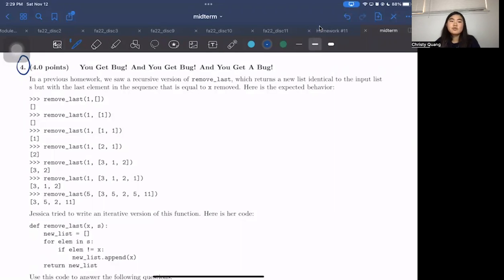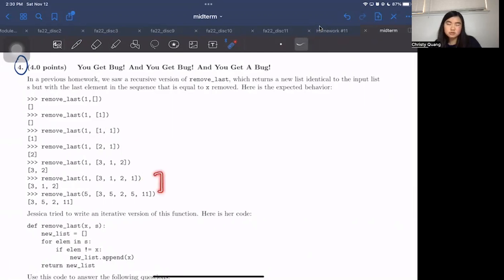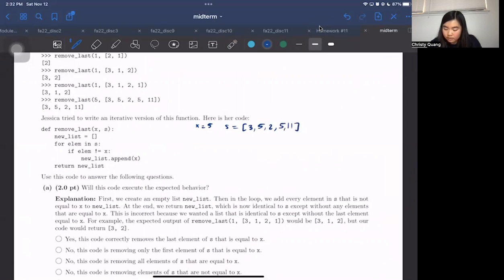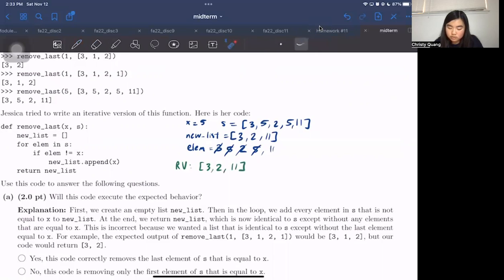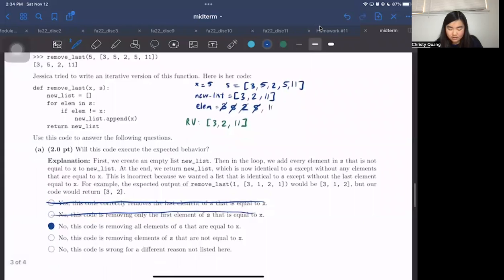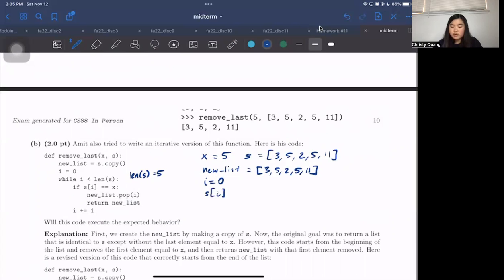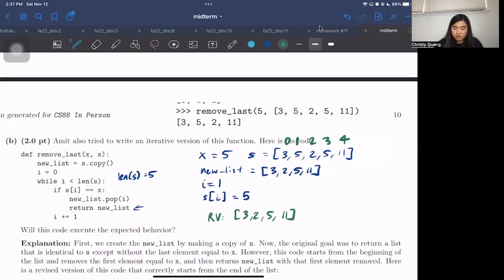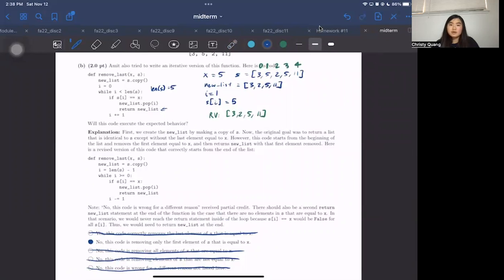CS88 Fall 2022 Midterm - Problem 4 You Get Bug! And You Get Bug! And You Get A Bug!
UC Berkeley CS 88
Fall 2022 Midterm
Problem 4 You Get Bug! And You Get Bug! And You Get A Bug!